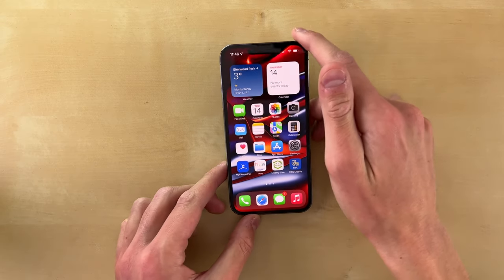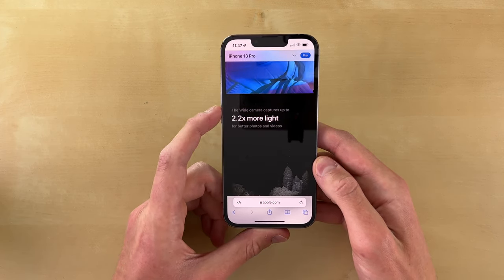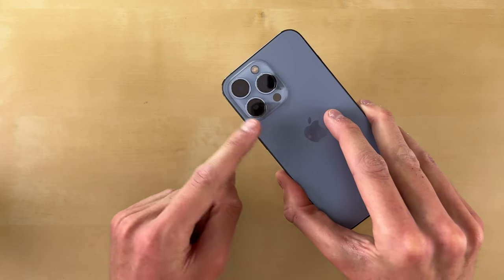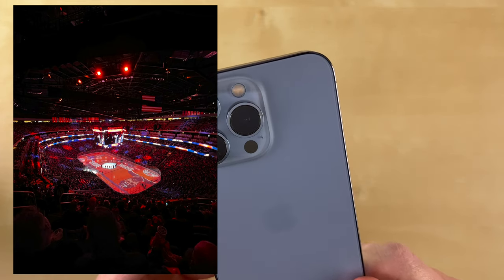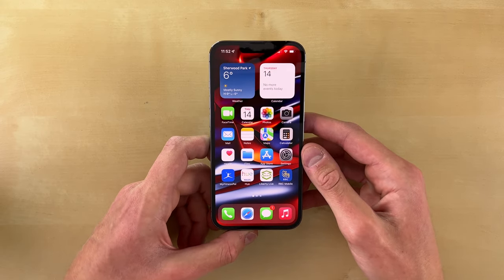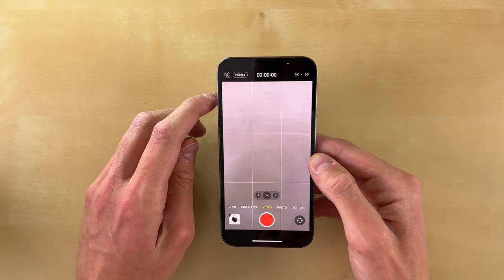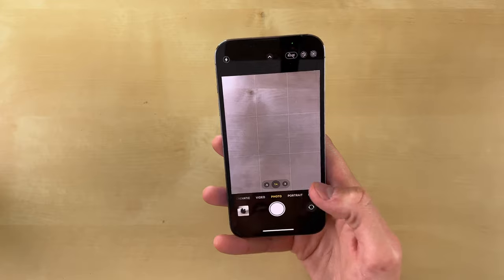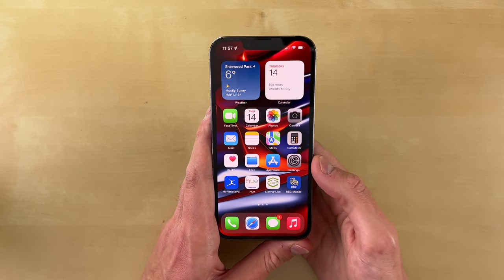The iPhone 13 Pro Camera is on another level...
My thoughts on the iPhone 13 Pro camera system. Apple has upgraded every camera on the iPhone this year. The wide camera has a larger, brighter sensor, the telephoto can zoom even more, and the ultra wide is way sharper and includes autofocus for macro photography. Sample shots are included this video.